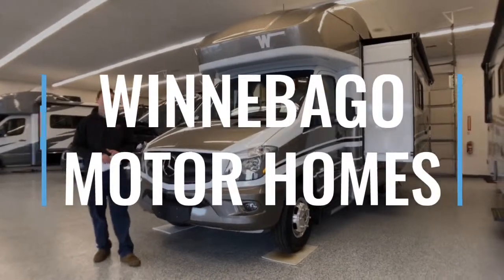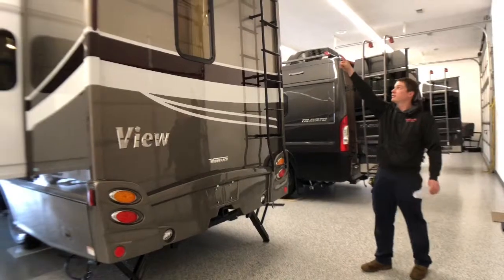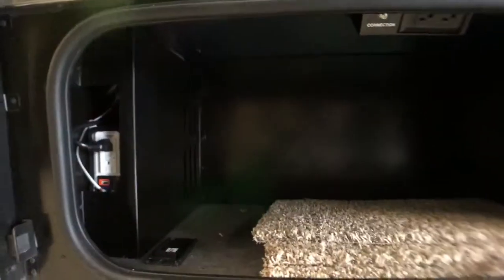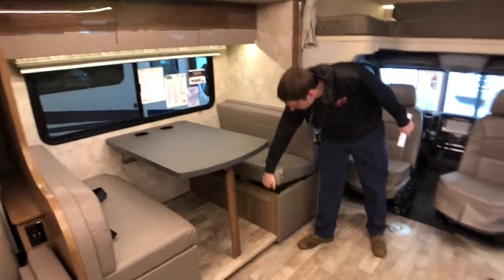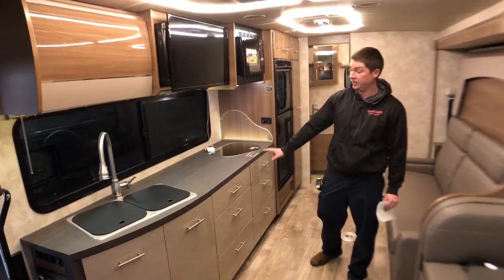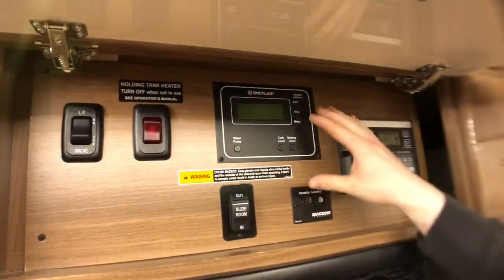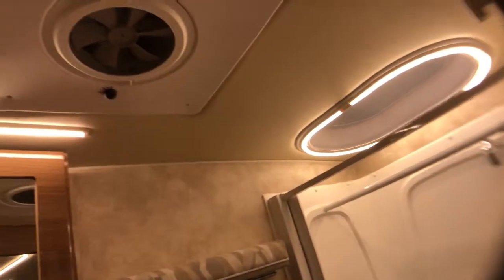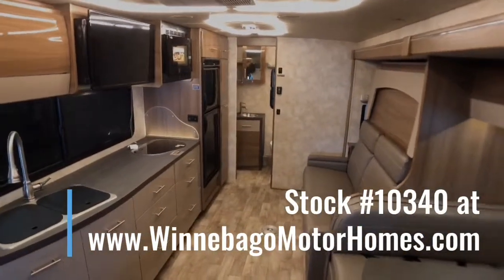2019 Winnebago View 24D at Winnebago Motor Homes in Rockford Illinois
Description:
Unit is equipped with trailer hitch * Large screen infotainment/rear monitor/GPS * driver and passenger air bags * power locks, windows and mirrors * AM/FM/CD/DVD stereo with Bluetooth * 28" HD TV in front dining area * amplified TV antenna * MCD roller shades * tinted windows * USB charger * interior upgrade with frosted galley back splash and accent lighting * micro convection oven * dbl door ref * porcelain toilet * power awning with LED lighting * 15000 BTU A/C with heat pump * dual house batteries * heated drainage tanks * cab window blinds * two 100 watt solar panels * front bunk over cab * power sky light * power ventilator fan in bathroom * cab seat lounge  cushions * TV in bedroom * two 100 watt solar panels * LP gen * alum wheels * Power roof ventilator * 1000 watt inverter * power stabilizer jacks in rear

ADDRESS:
6841 Auburn Street Rockford, IL 61101